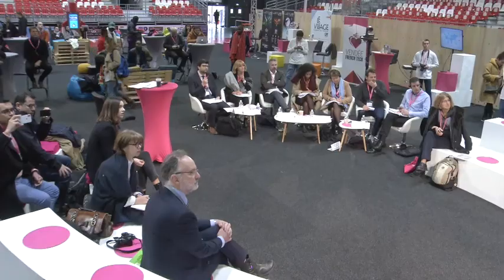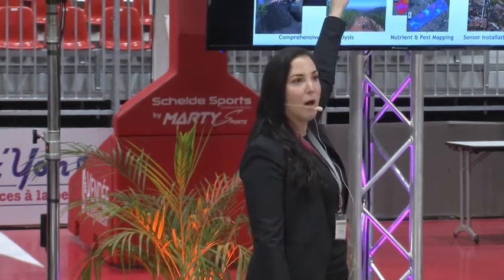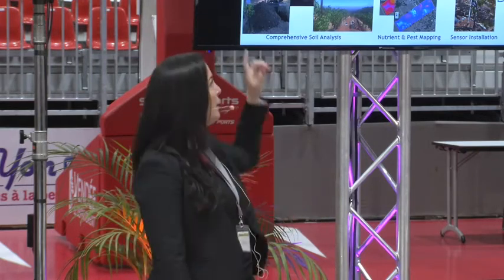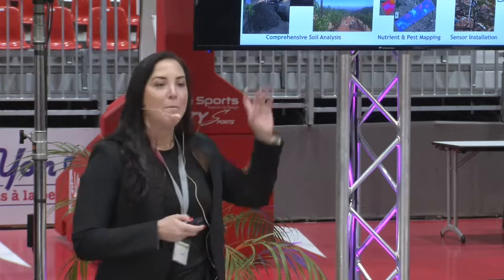AgriStartupSummit 2019 - Vinsense - Madeleine Houghton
"Vinsense : Innovative technology for growers", startup présentée par Madeleine Houghton lors du concours AgriStartupSummit 2019.

Rejoignez-nous sur les réseaux !